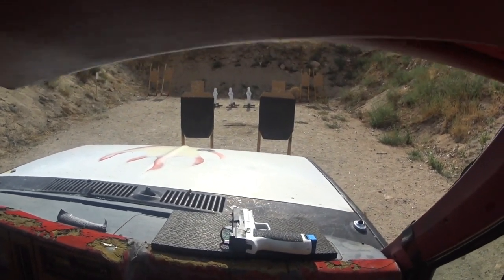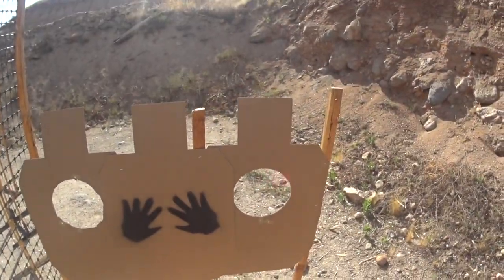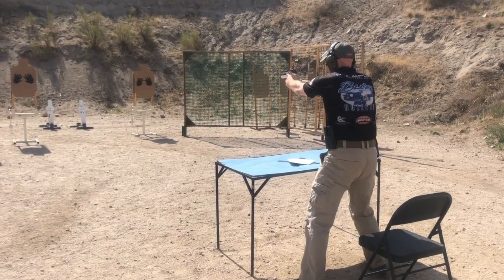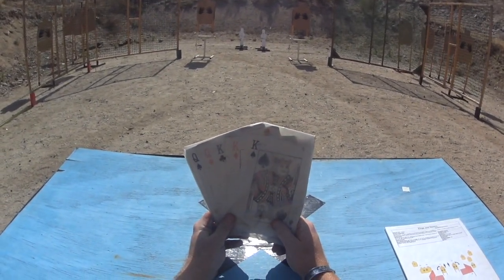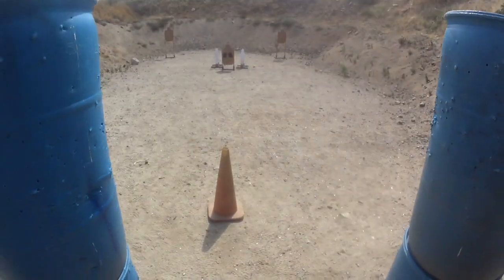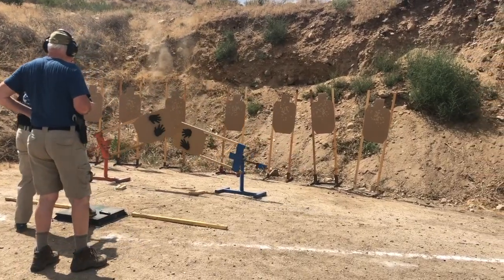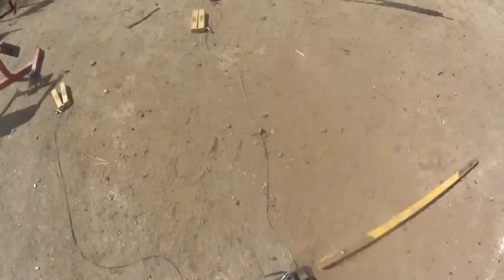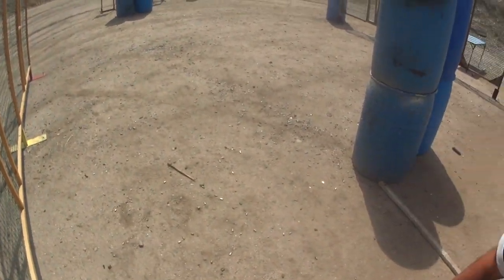IDPA Match WIN (AUG 19): Sig P320 X-Five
Here is my High Overall & High Carry Optics win at this weekend's IDPA match (Pima Pistol Club). There were 45 shooters total, including two Masters and a few people who really ought to be Masters. This is my first overall win since picking IDPA back up after three years away. Gray Guns triggers and Springer Precision base pads make you go fast gooder.

I'm still figuring out how fast I can shoot with the new scoring systems: one second added per point down. I still have a tendency to over-aim with the red dot. I think I will switch back to iron sights after USPSA Nationals or once I make USPSA Master in CO. Hopefully, the latter is not far off.

I also put a wacky white grip on my X-Five cuz...cool looking. I chose to use the regular P320 grip instead of the X-Five grip due to the shape. The X-Five grip is heavier, but this one fits my hands better. NO...I have no plans to buy a Legion grip.